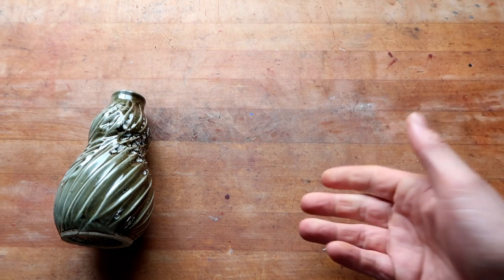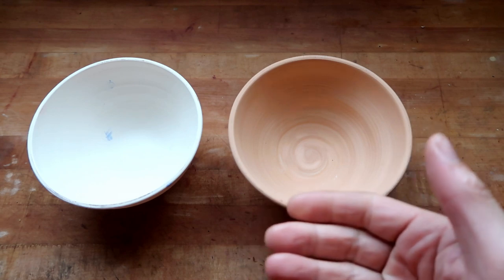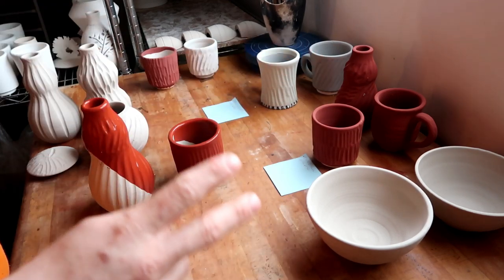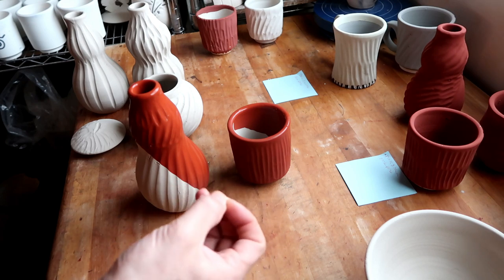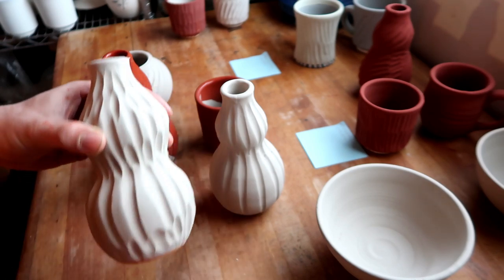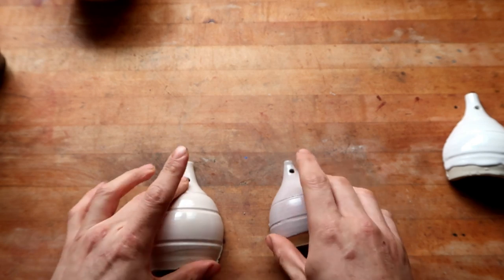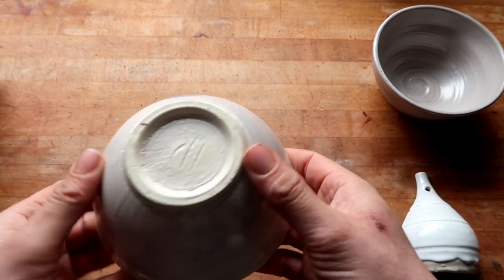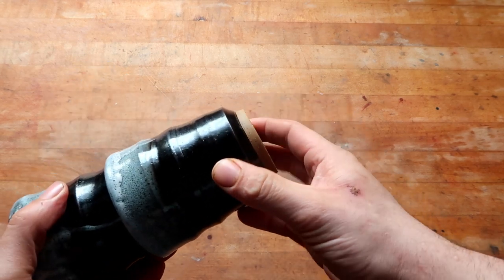June perrys Pink Glaze recipe ^6ox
hello potters;  I know we haven't done a glaze recipe for quite some time and I've wanted a nice pink for a while. so here we go!
 today we are testing June Perry's pink at cone 6 oxidation and mixing it with a bunch of other glazes. we also have to testiles. don't let this glaze fool you, it looks white but put it next to anything and it's a very soft pink.

 - o btw here is the glaze recipe to June Perry's pink.

by %

Silica

32

Gerstley Borate

21

Whiting

20

Nepheline Syenite

16

EP Kaolin

11Total base recipe100

 Tin Oxide

5

 Bentonite

2

Total107

 I'll be putting it on the discord tonight as well with some pics :)

 zip:95823
 name: Donte the potter

- this glaze was given to me by one of my subscribers although the original recipe was found on glazy here .
I do not know who personally made this glaze although I'm pretty sure it came from old forge here